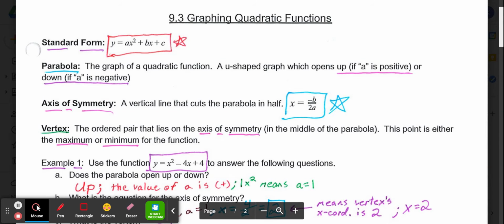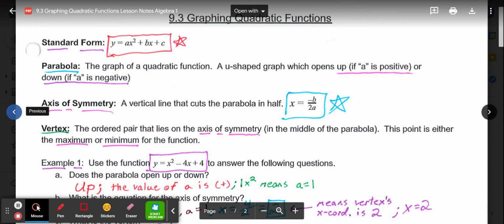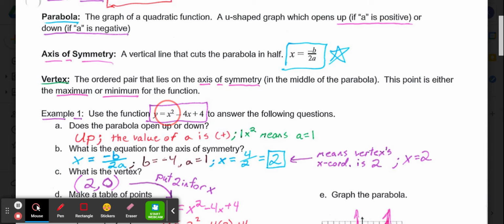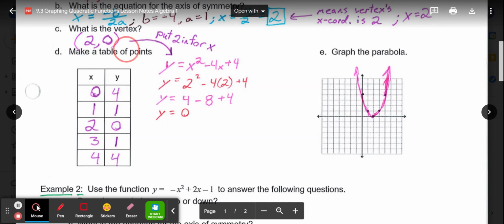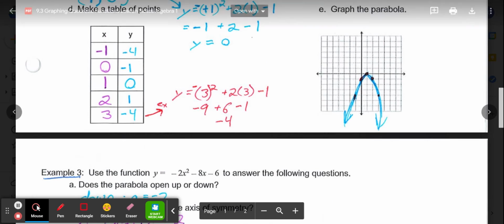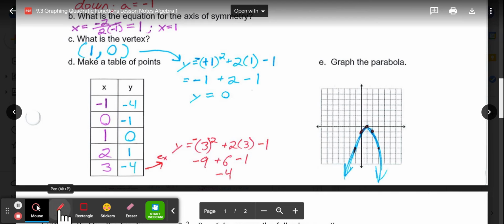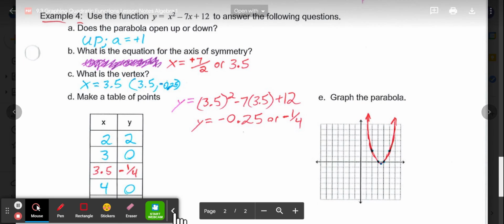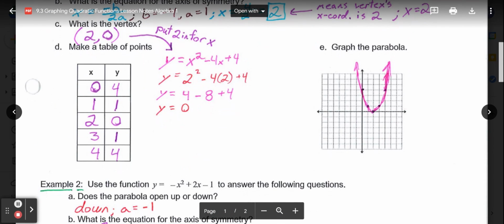9.3 Graphing Quadratic Functions Video Lesson Algebra 1